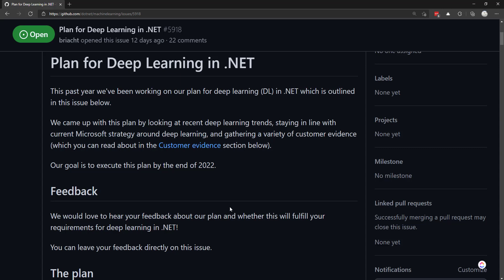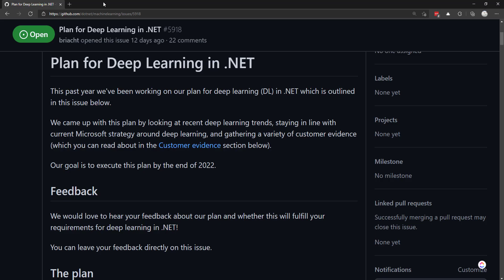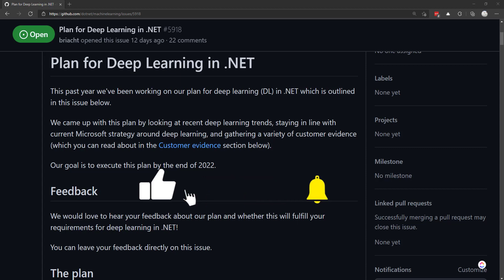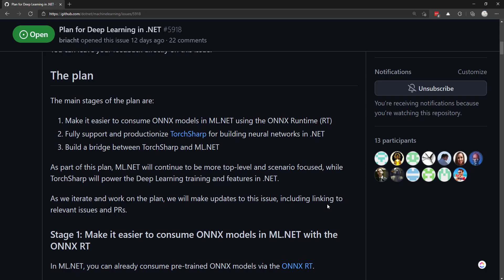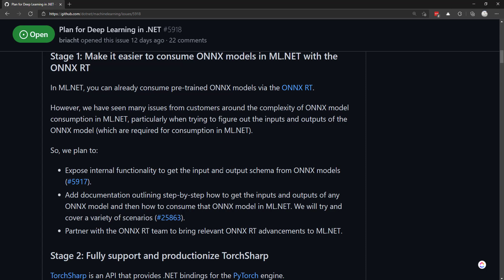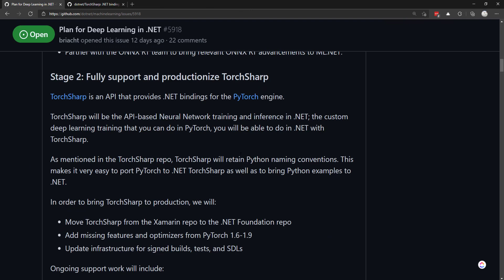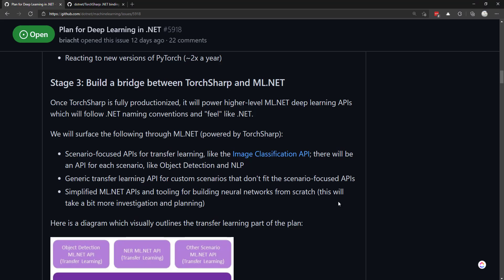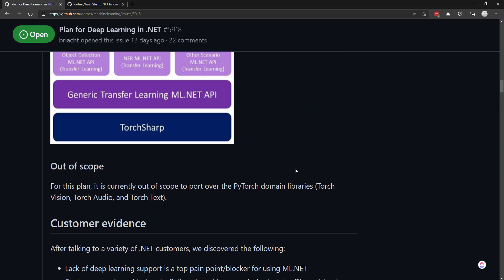Deep Learning Plans in ML.NET